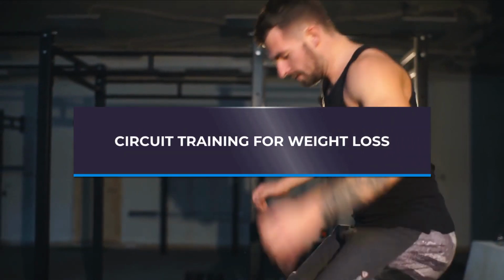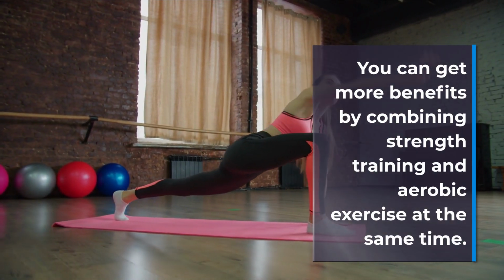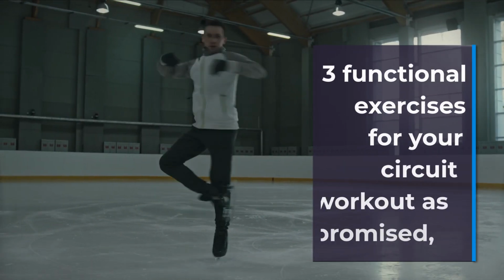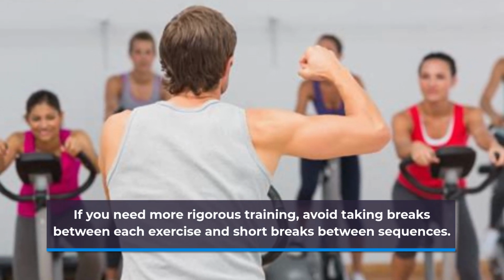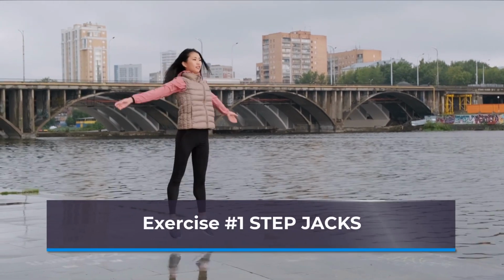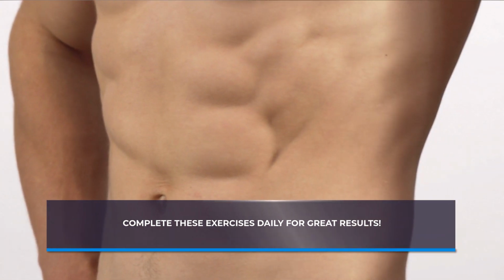Weight loss FAST! With 3 Step Circuit Training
As a rough estimate, the US Exercise Council states that a 150-pound person can burn about 573 calories during an hour of high-intensity circuit training.

 And for those who have little time to exercise, circuit training is also a very efficient way to lose weight.

  You can get more benefits by combining strength training and aerobic exercise at the same time.

Here are some links to help out with your progress;